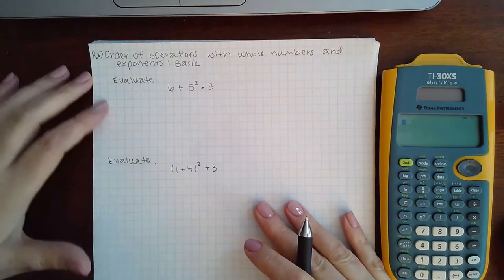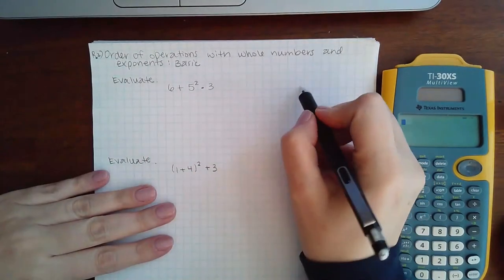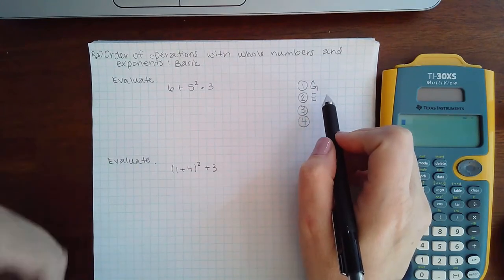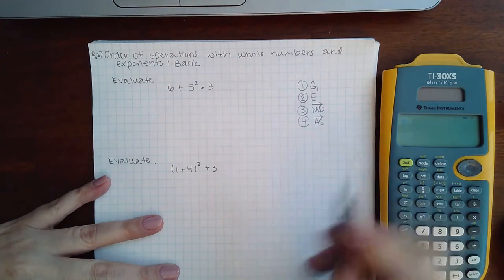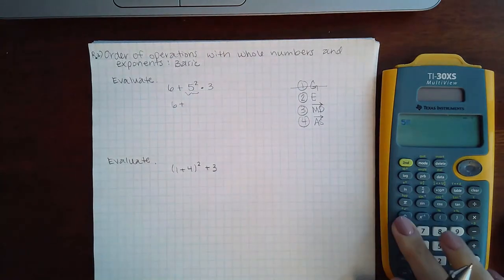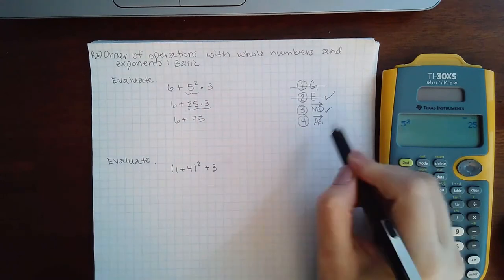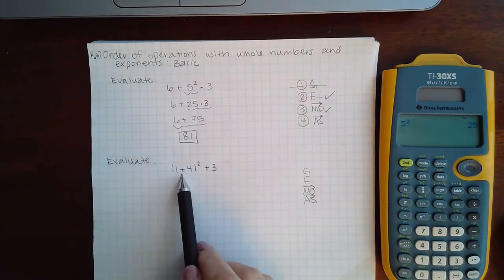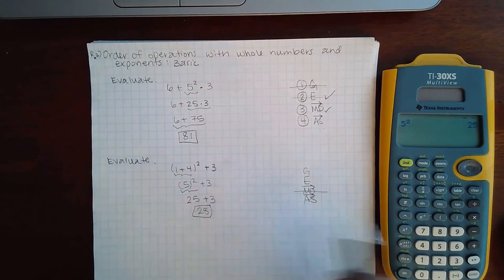R 3 Order of operations with whole numbers and exponents Basic